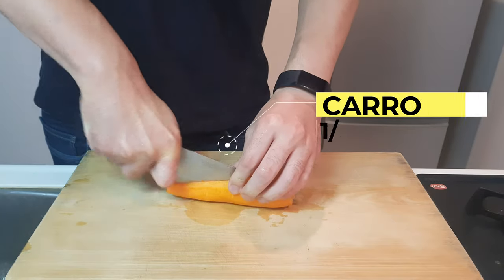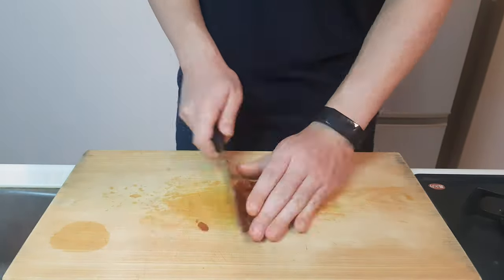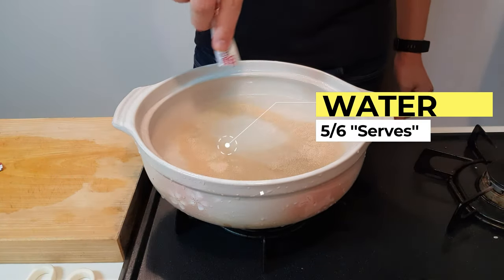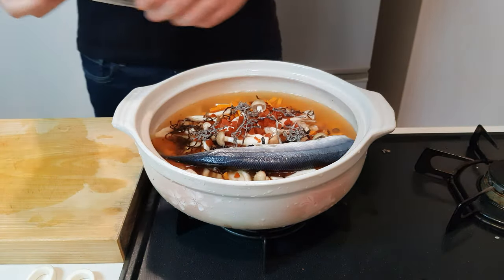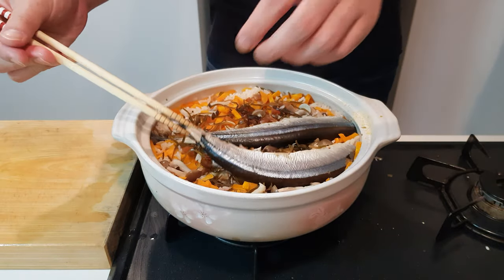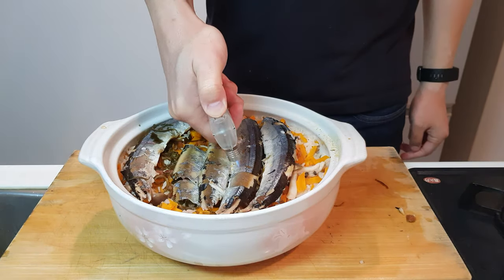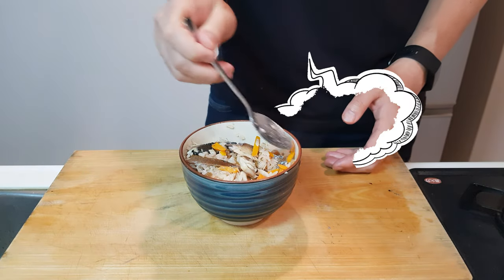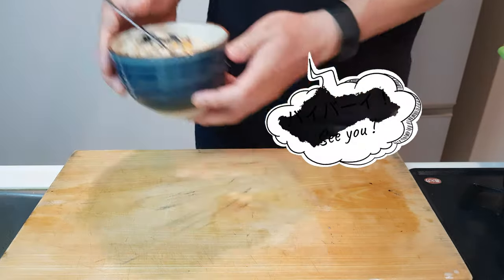【Anime Inspired】Shokugeki no Soma's Ojiya Style Saury Cooked in Rice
Tonight's recipe is one for the adventurous, (and those who love Food Wars - Shokugeki no Soma) Ojiya Style Saury Cooked in Rice! This is a super simple dish that packs a punch! Especially with that cheesy soy milk sauce! I enjoyed this one, I hope you do too!

Ingredients
・4 Serves of Rice
・5-6 Cups of Water (as in the same cup you used to measure out the rice - not metric)
・1/2 Carrot
・1/2 Bunch Shimeji Mushrooms
・1 Packet of Pickled Plum (snack version - not real)
・2 Nuka Pickled Saury
・5g Dashi Stock
・2-3 Tbsp Shio Konbu (Salted Konbu Seaweed)
・2 Tbsp Sake
Soy Milk Sauce
・1 Tbsp Parmasan Cheese